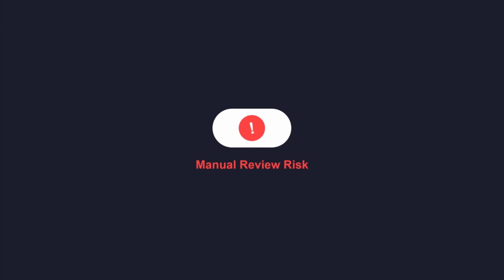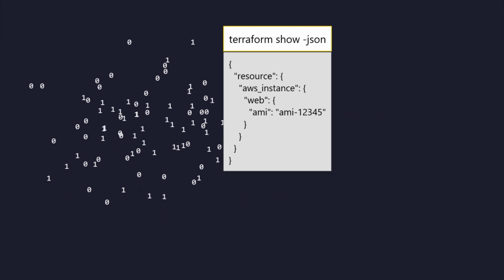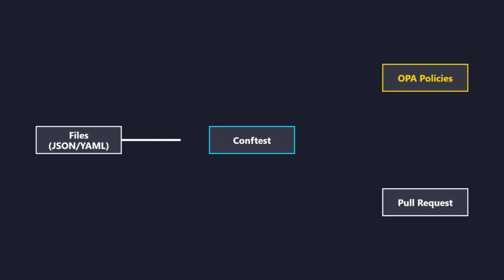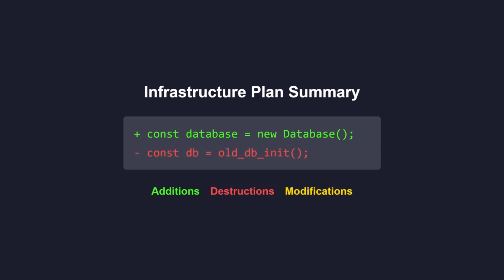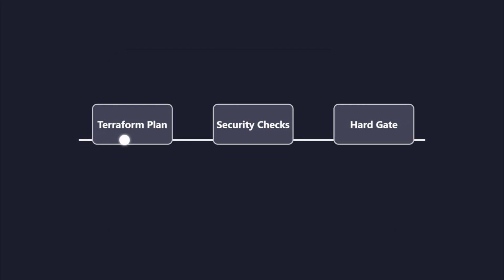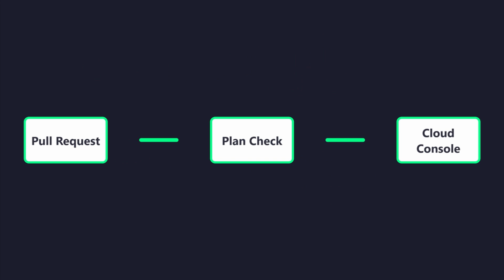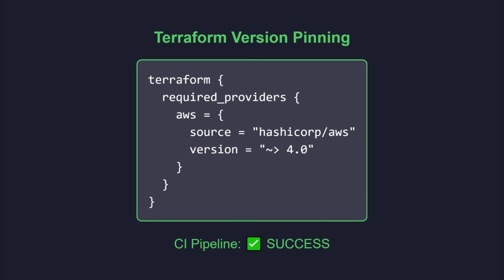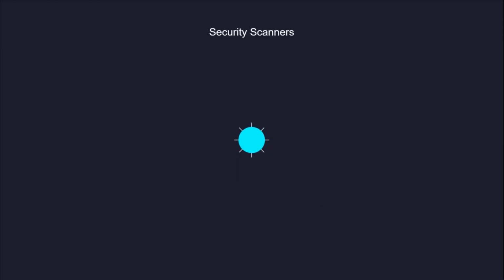Automating Terraform Plan Checks in Pull Requests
Transform manual infrastructure reviews into an automated gatekeeping system for your CI/CD pipeline. Implement pull request triggers that execute Terraform plans using temporary credentials via OpenID Connect, bypassing long-lived secret risks. This guide details how to generate binary plan files and convert them into structured JSON for comprehensive automated analysis.

Integrate security and governance directly into your git workflow. Learn to deploy TFLint for provider-specific validation, Checkov and TFSec for instant security misconfiguration detection, and Conftest for enforcing custom Open Policy Agent (OPA) governance rules. Protect your cloud budget by parsing plans with Infracost to set mandatory spending thresholds before merging.

Core technical implementations included:
- Using GitHub Script actions for color-coded, collapsible plan summaries in pull request comments.
- Leveraging matrix strategies and sparse checkouts to optimize performance for large-scale repositories.
- Implementing retry mechanisms for handling state lock contention in high-traffic environments.
- Configuring provider plugin caches and ephemeral runners to ensure fast, isolated, and secure execution.
- Setting branch protection rules and code ownership for critical infrastructure directory security.
- Reconciling drift by using plan output to detect manual changes against live cloud state.
- Managing complex multi-environment dependencies with Terragrunt parallelism while maintaining audit-ready execution logs.